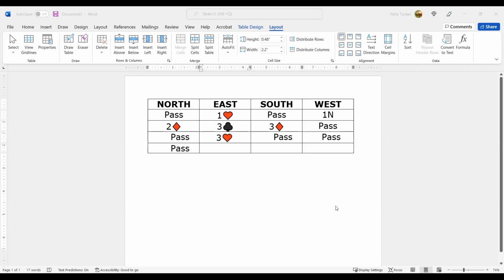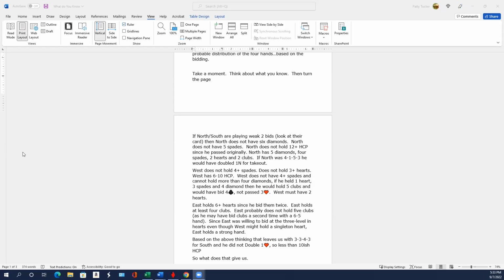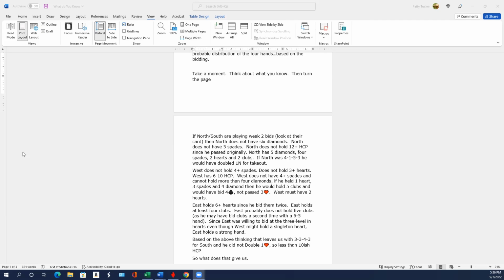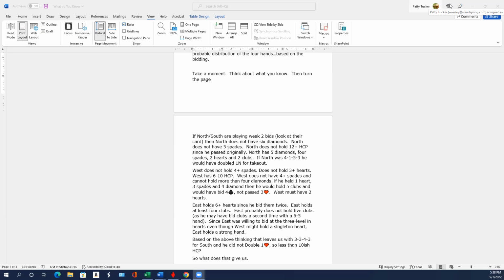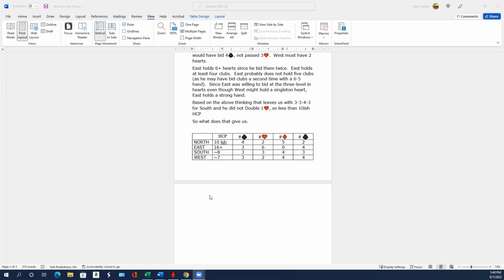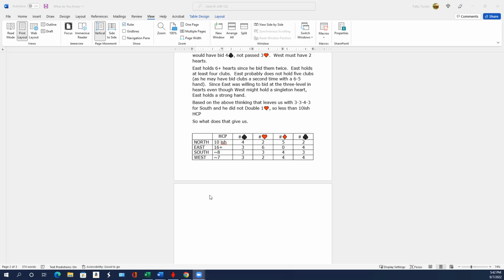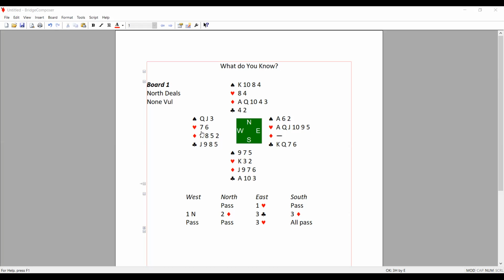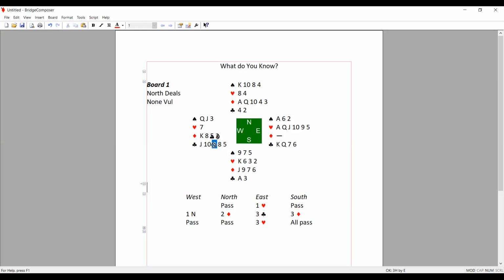Patty Tucker - What do you know?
Fall into Bridge Celebrity Speaker mini lesson.